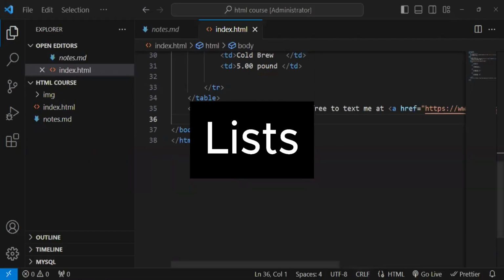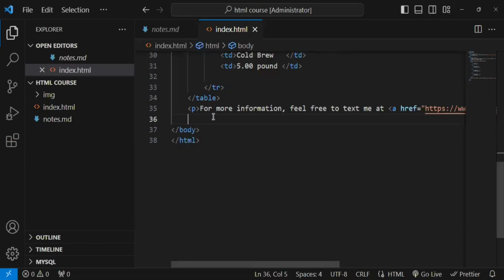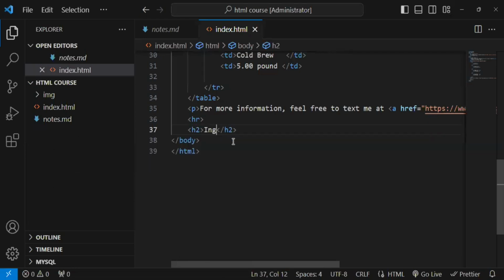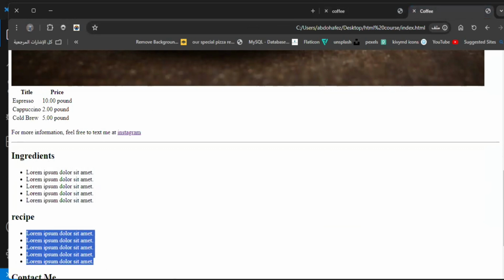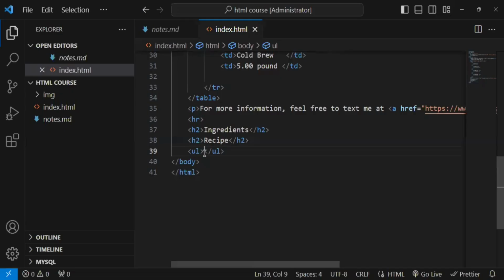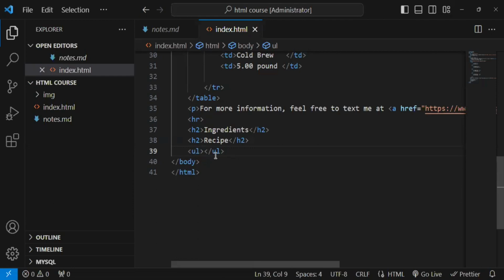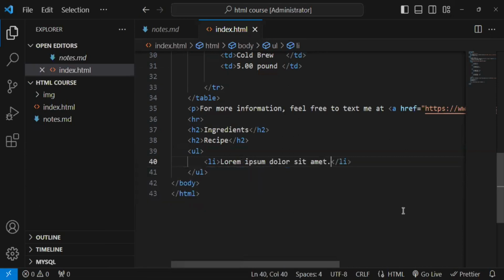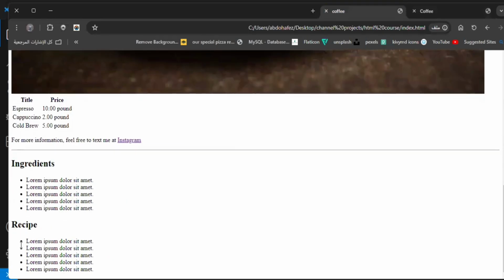Creating Organized Content with HTML Lists | HTML Basics for Beginners [Part 9]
Welcome to the ninth part of our HTML basics course! In this video, we'll explore the power of lists in HTML and how they can help you organize and structure your content effectively. Whether you're creating a simple to-do list or a complex navigation menu, HTML lists provide the flexibility and versatility you need. Join us as we dive deep into ordered lists (ol), unordered lists (ul), and definition lists (dl), and learn how to leverage them to enhance the readability and usability of your web pages!